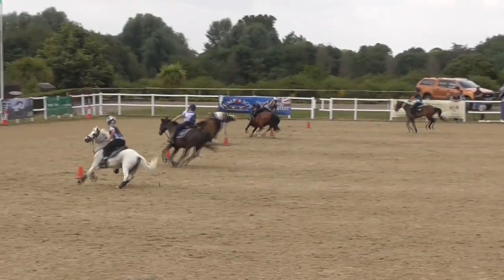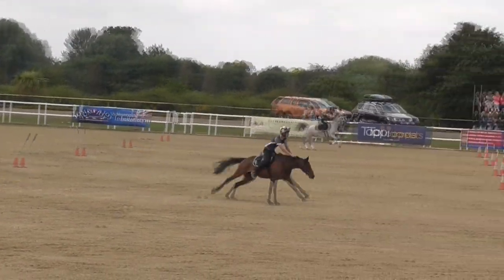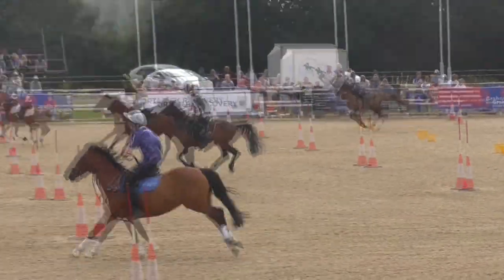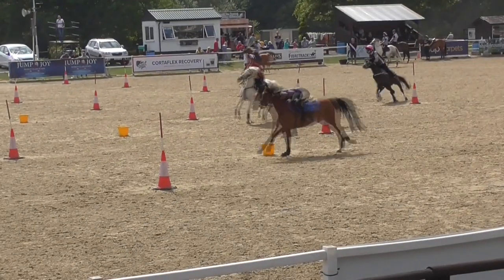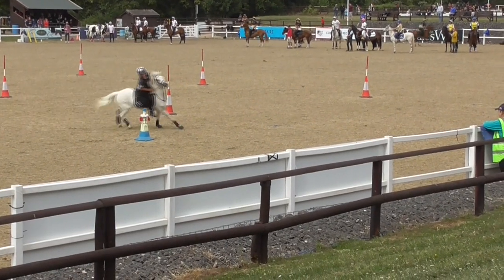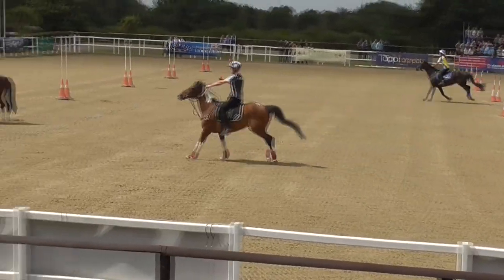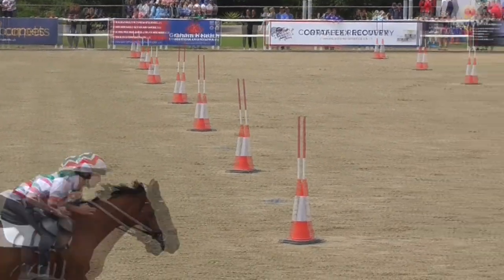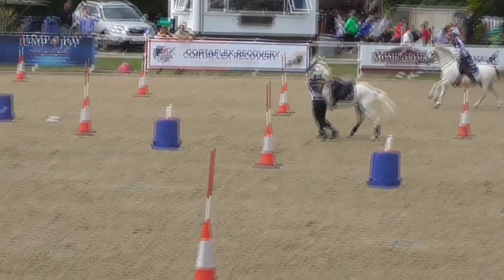2023 Welsh Championships - South Staffordshire Open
2 races missing from session 1 and 4 from the final
Greg James on Jack
Freddy Harris on Cracker
Elysee Williams-Ward on Layla
Holly Veitch on Bubbles
Joe-Henri Martin on Indie